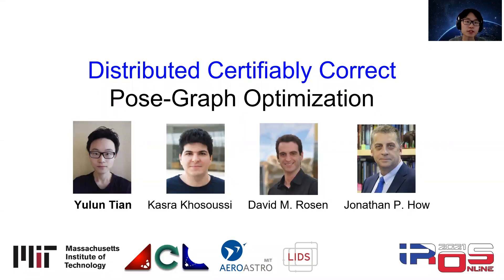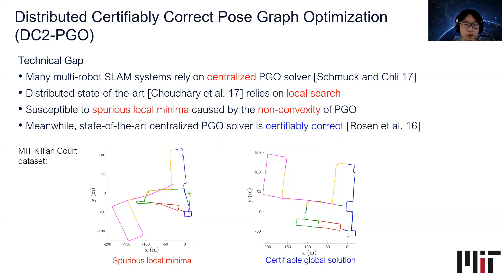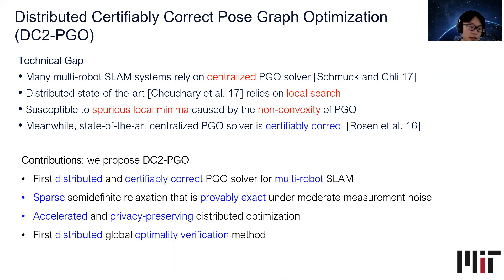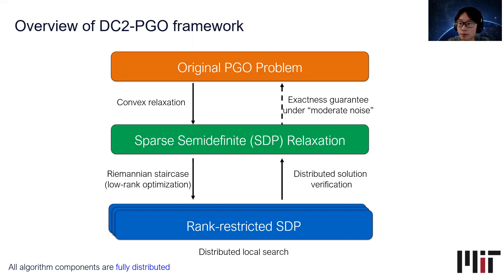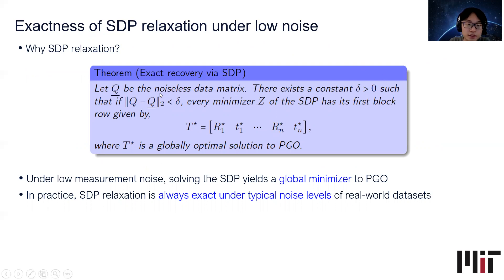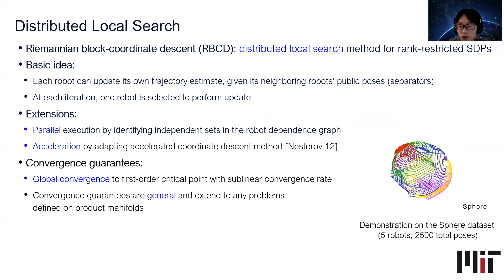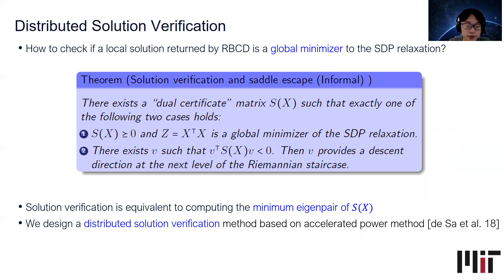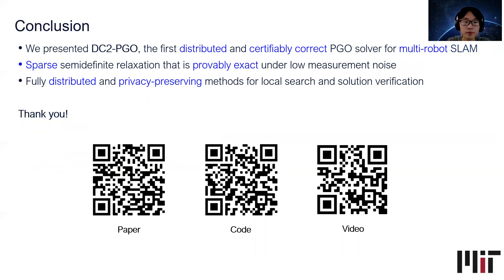T-RO/IROS 2021 Presentation: Distributed Certifiably Correct Pose-Graph Optimization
Abstract: This paper presents the first certifiably correct algorithm for distributed pose-graph optimization (PGO), the backbone of modern collaborative simultaneous localization and mapping (CSLAM) and camera network localization (CNL) systems. Our method is based upon a sparse semidefinite relaxation that we prove provides globally-optimal PGO solutions under moderate measurement noise (matching the guarantees enjoyed by state-of-the-art centralized methods), but is amenable to distributed optimization using the low-rank Riemannian Staircase framework. To implement the Riemannian Staircase in the distributed setting, we develop Riemannian block coordinate descent (RBCD), a novel method for (locally) minimizing a function over a product of Riemannian manifolds. We also propose the first distributed solution verification and saddle escape methods to certify the global optimality of critical points recovered via RBCD, and to descend from suboptimal critical points (if necessary). All components of our approach are inherently decentralized: they require only local communication, provide privacy protection, and are easily parallelizable. Extensive evaluations on synthetic and real-world datasets demonstrate that the proposed method correctly recovers globally optimal solutions under moderate noise, and outperforms alternative distributed techniques in terms of solution precision and convergence speed.